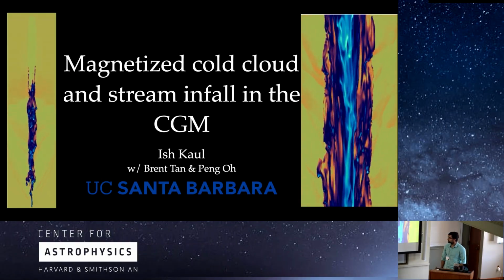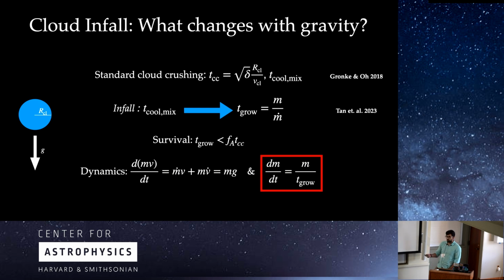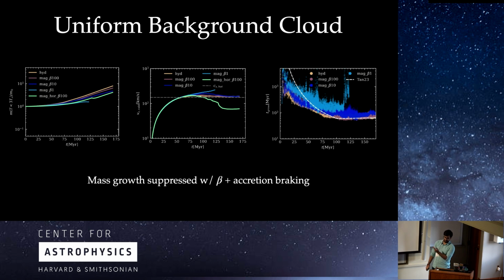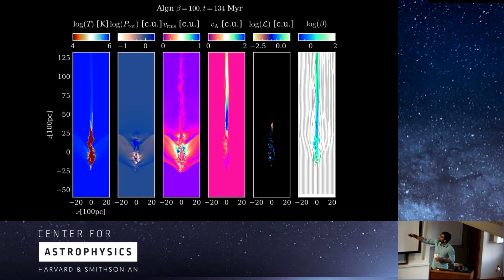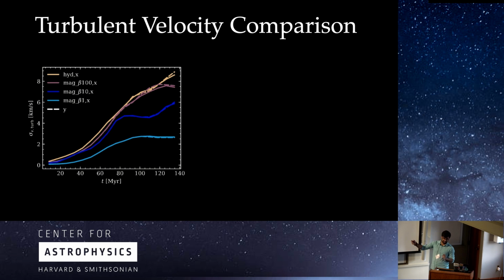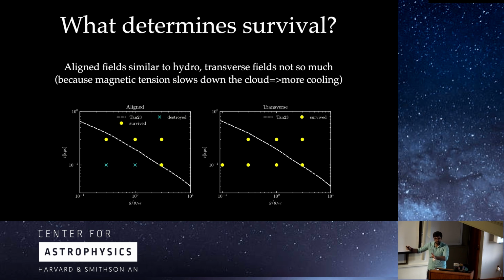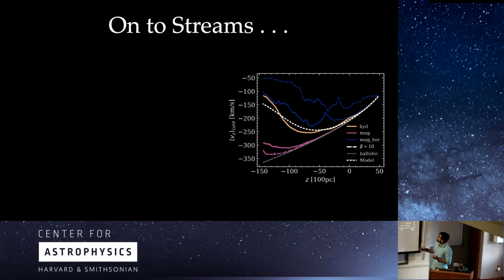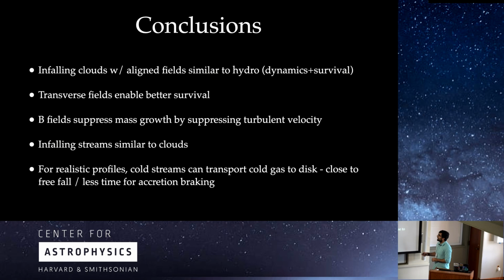Ish Kaul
Title: On the Survival and Growth of Infalling Cold Streams and
Clouds with Magnetic Fields in the CGM